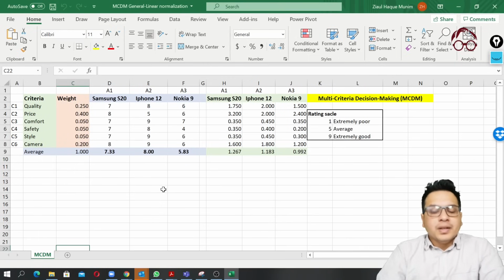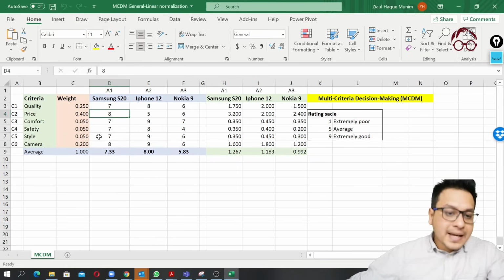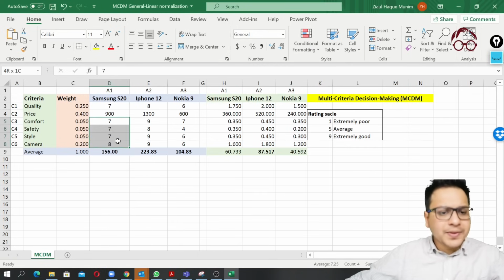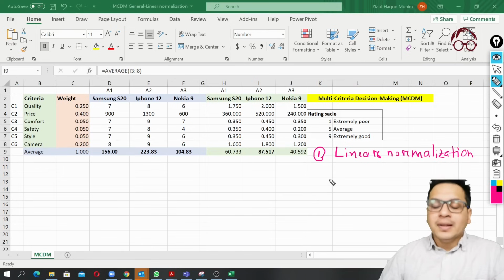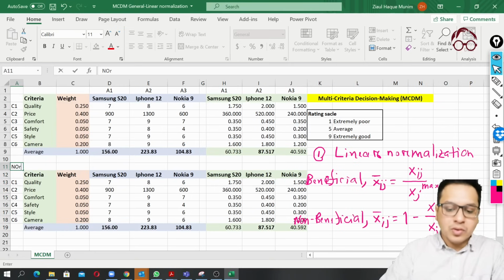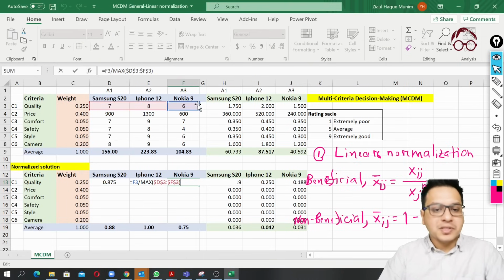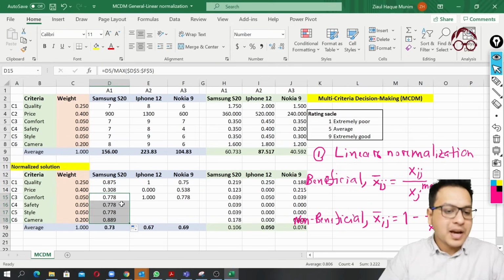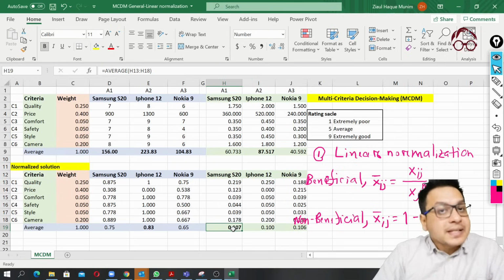Linear Normalization in Multi-Criteria Decision-Making (MCDM)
Learn how Linear Normalization transforms diverse criteria into a comparable scale, making fair evaluations possible in Multi-Criteria Decision-Making (MCDM). This video breaks down the concept with clear examples so you can apply it confidently in your own analysis.